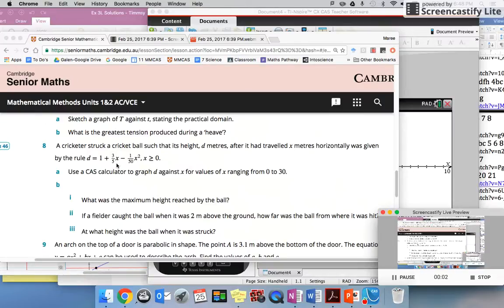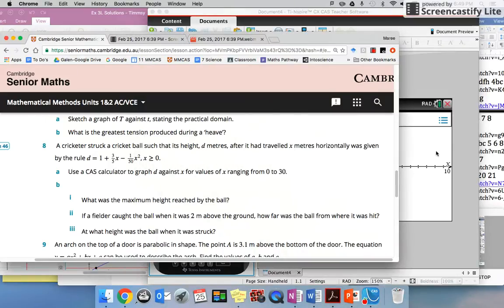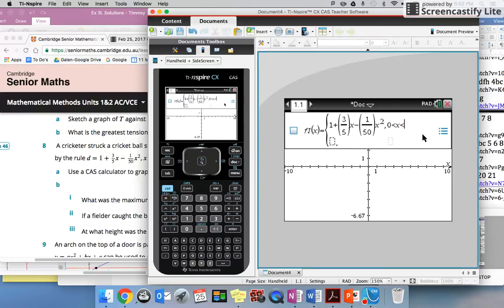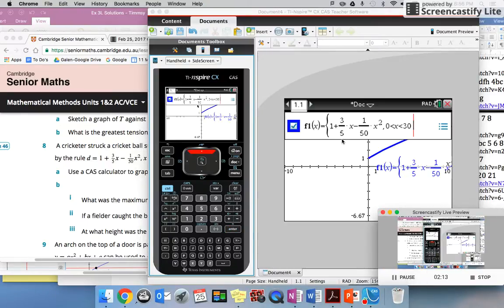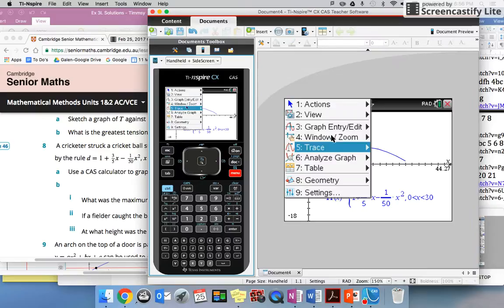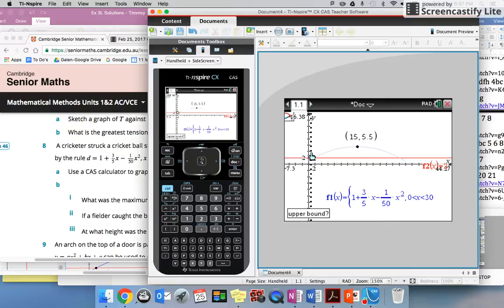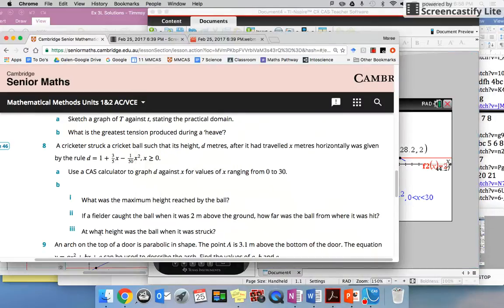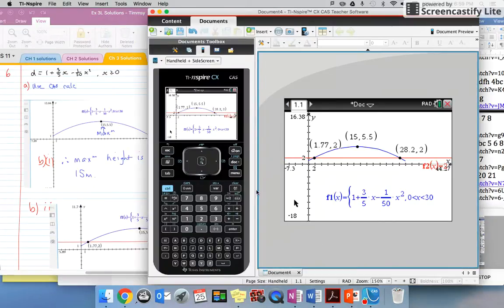Ex 3L examples - q8 - CAS Calc